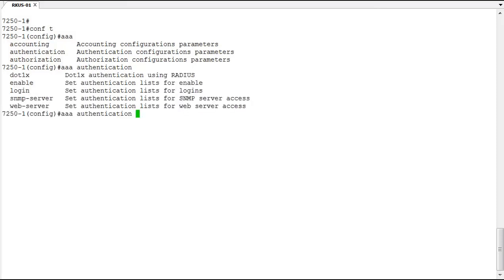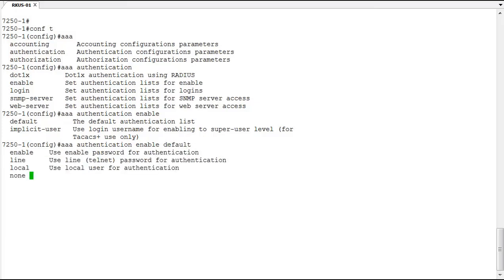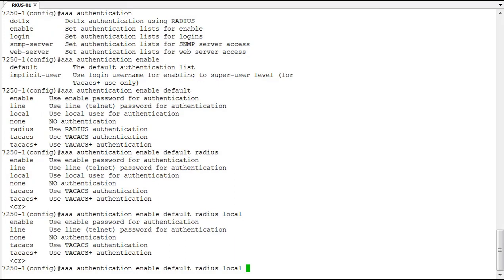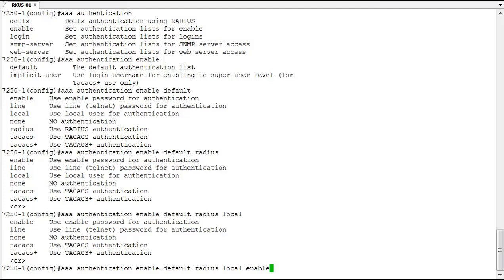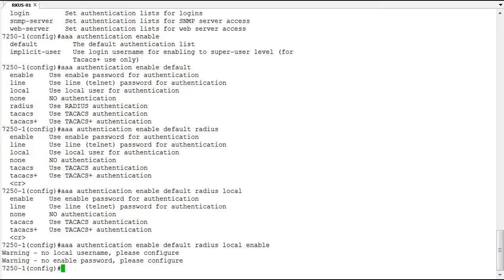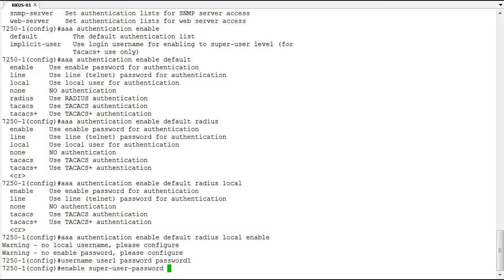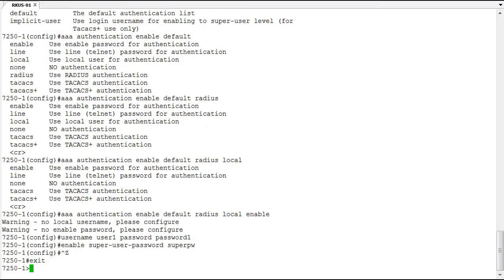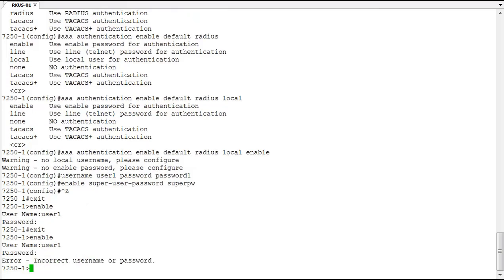How to Configure AAA Authentication on Ruckus ICX Switch | Step-by-Step Guide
In this video, you'll learn how to configure AAA (Authentication, Authorization, and Accounting) on a Ruckus ICX switch using a clear, step-by-step approach. AAA helps enhance network security by integrating RADIUS or TACACS+ servers for centralized authentication.

Whether you're a network engineer, admin, or student, this tutorial will guide you through the complete configuration—from enabling AAA to verifying user access.

What AAA is and why it's important

Enabling AAA globally on Ruckus ICX

Configuring RADIUS/TACACS+ servers

Setting authentication methods

Applying AAA to console, SSH, and enable mode

Testing and verifying AAA authentication

🖥️ Commands Covered

aaa authentication

radius-server host / tacacs-server host

enable aaa

Verification commands

📘 Useful For

Network engineers

IT administrators

Students preparing for networking certifications

Anyone managing Ruckus ICX switches